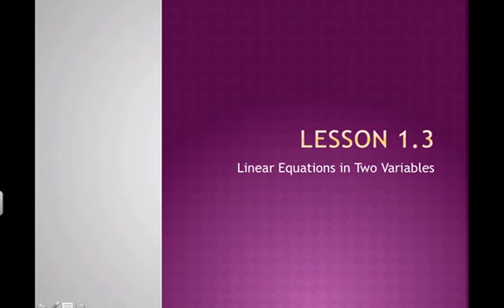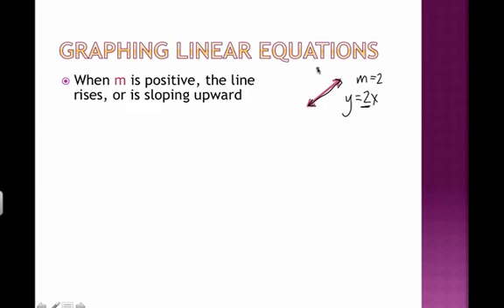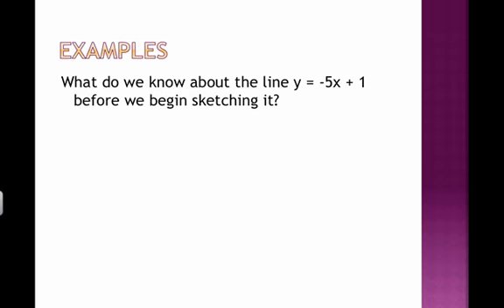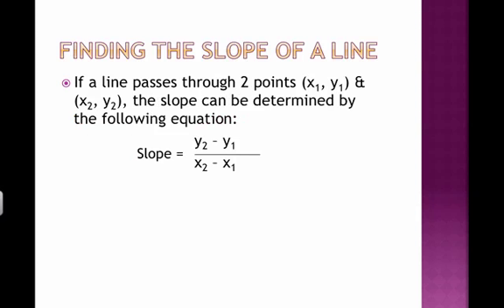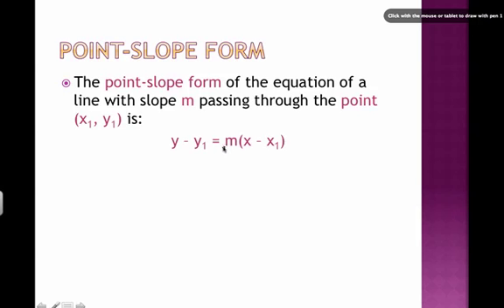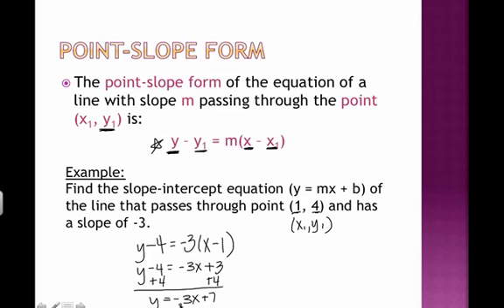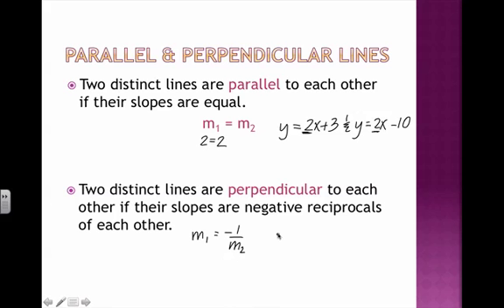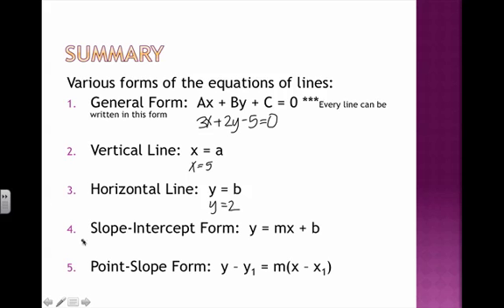PreCalc Lesson 1.3 Equation of Lines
This lesson discusses equations of lines, including slope-intercept form, slope, y-intercept, point-slope form, parallel lines, and perpendicular lines